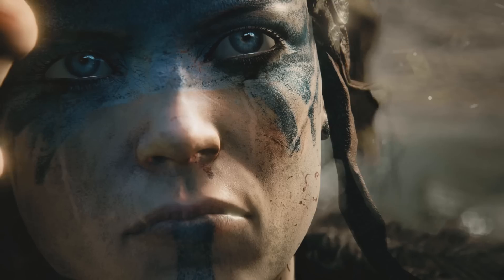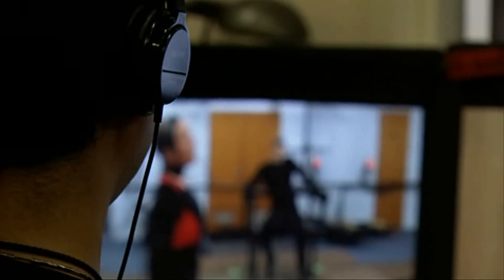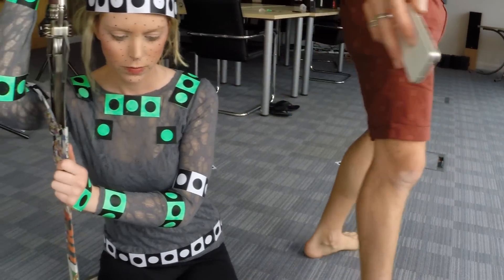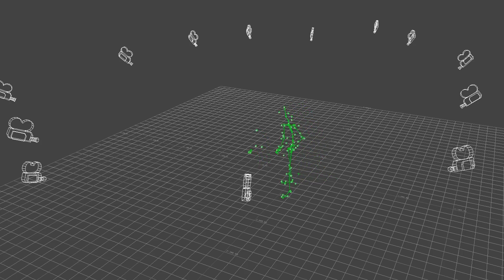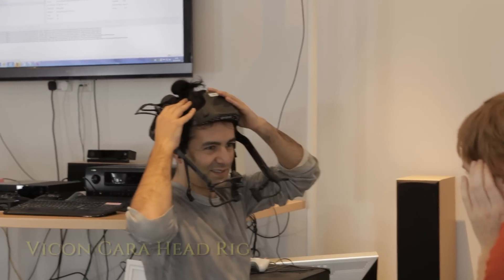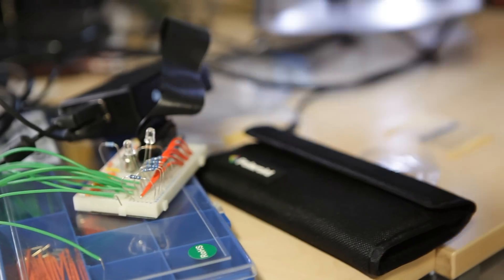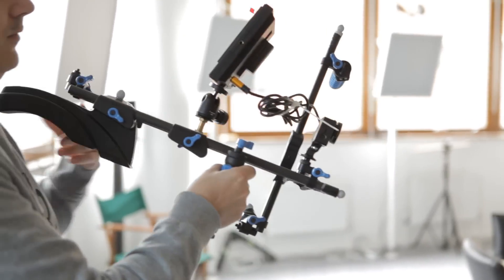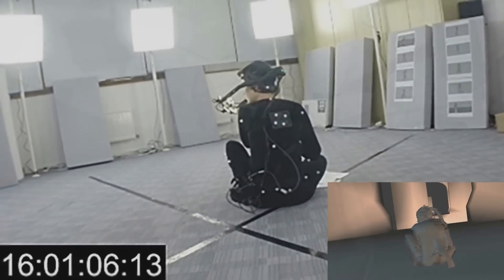Hellblade | 'Capturing performance' featurette | PS4